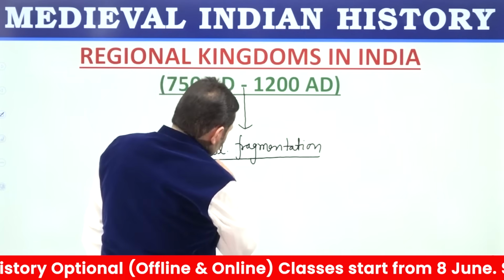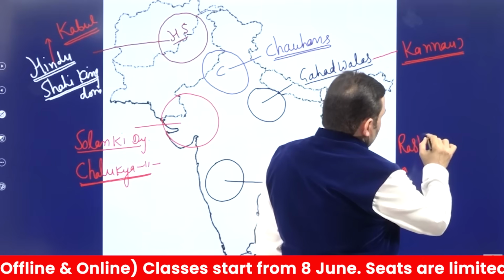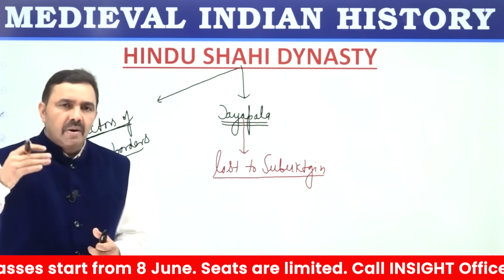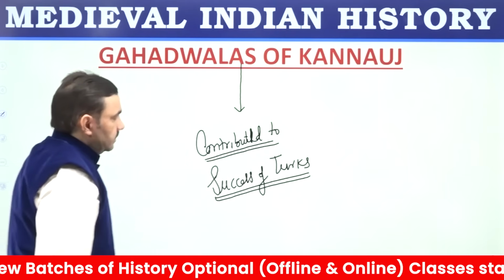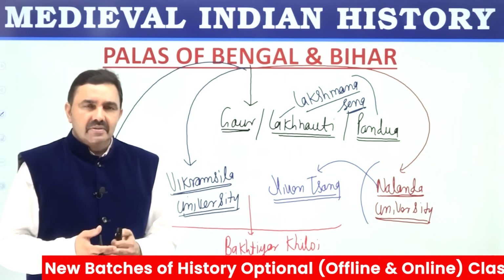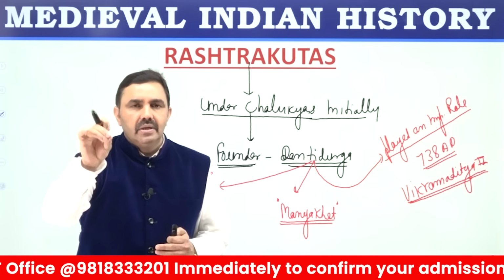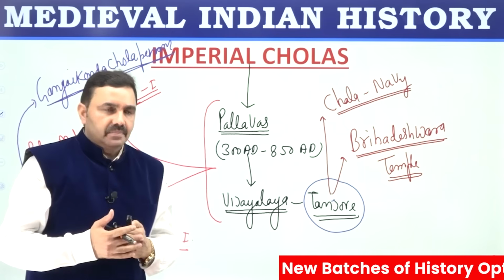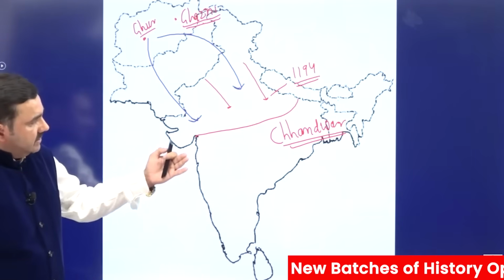Class-6: Indian History Foundation Builder Course by Baliyan Sir | NCERT Based | Insight IAS, Delhi